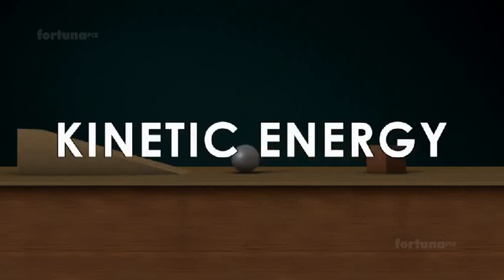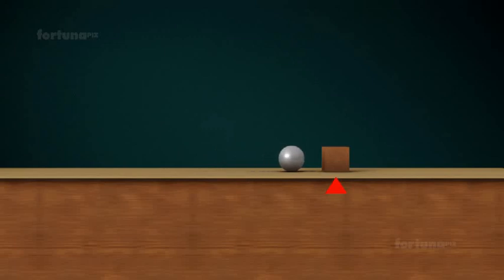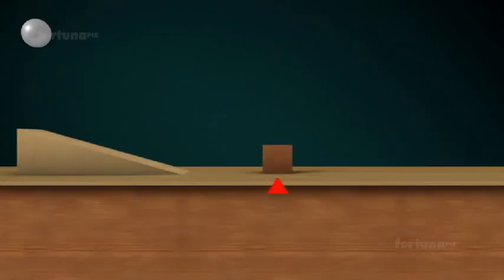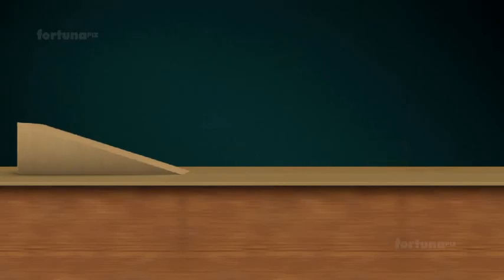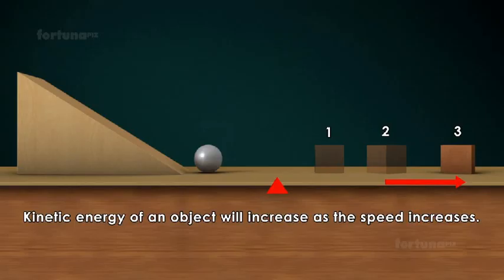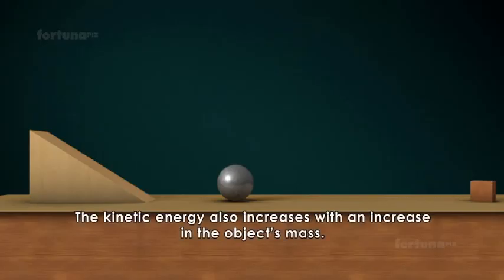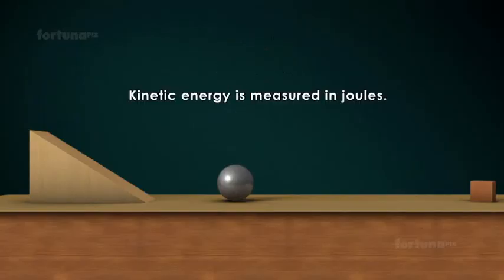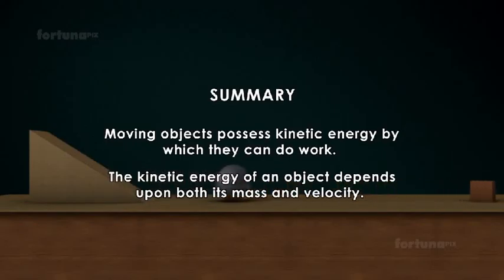KINETIC ENERGY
here we wll learn what is kinetic energy AND it's formula of taking out.